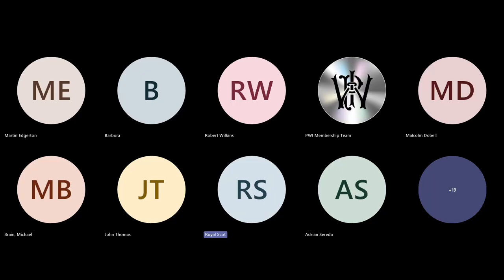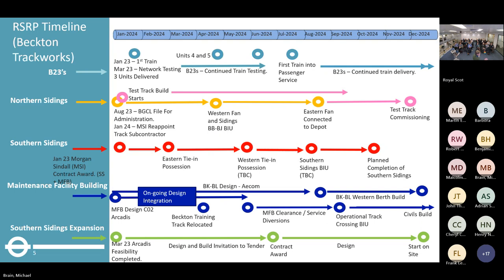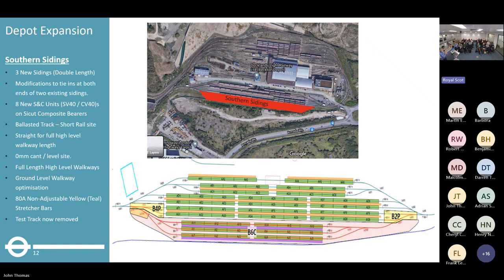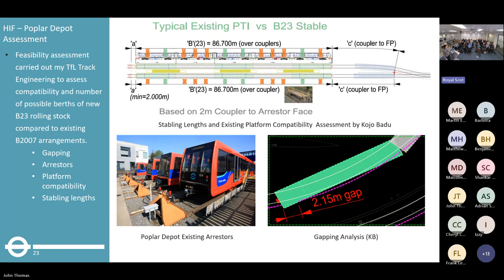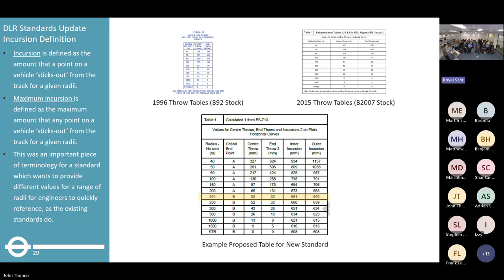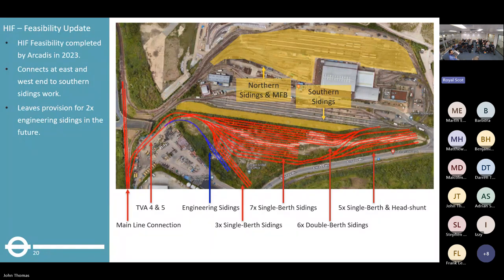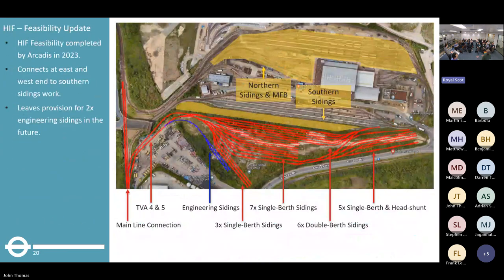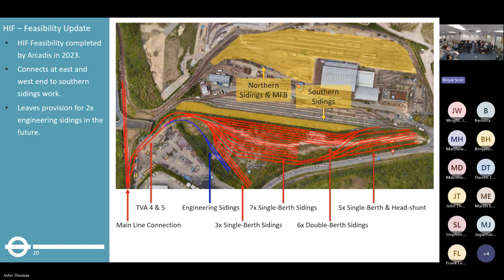DLR rolling stock replacement project - Zoe Wormald, Rasib Riffat, Clarke Arthur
DLR rolling stock replacement project
PWI London Section meeting (Hybrid)
13 March 2024